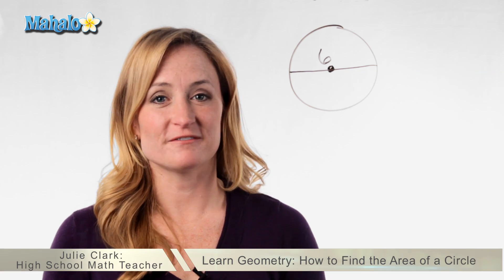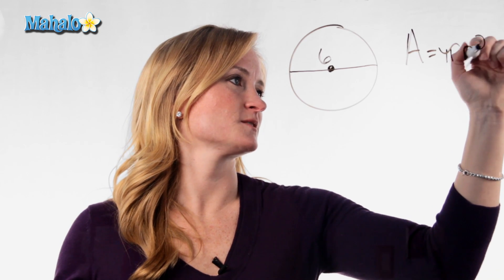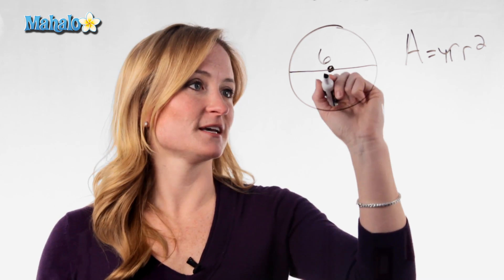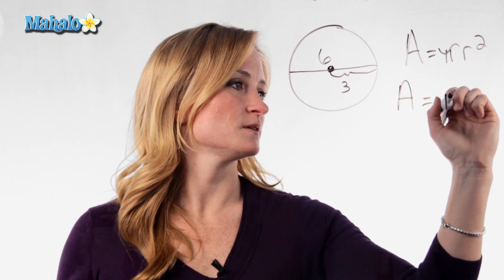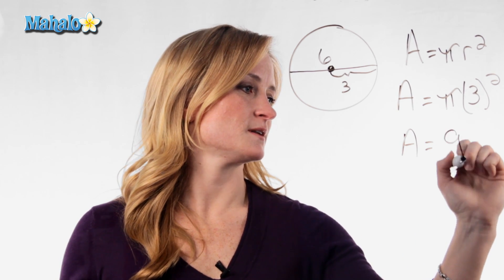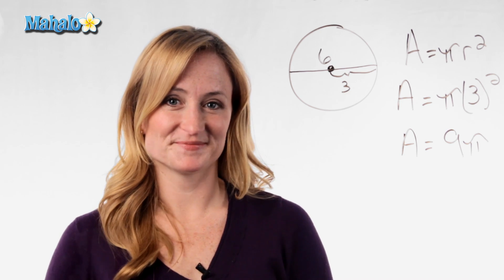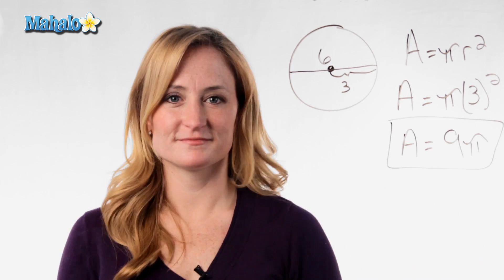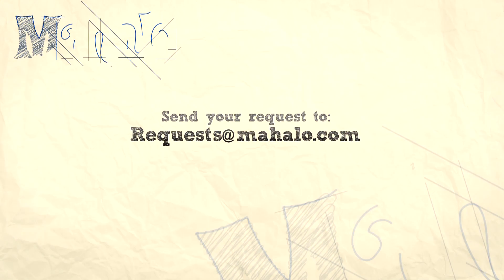Learn Geometry - How to Find the Area of a Circle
In this video, Mahalo math expert Julie Clark shows you how to find the area of a circle.

Step 1: Review the Essential Elements

Before you begin, familiarize yourself with the terms used in this problem if you don't already know them.

Area - the total square units inside a circle - abbreviated with the letter Ac  Diameter - the straight distance from one side of a circle to the other, while passing through the center of the circle - abbreviated with the letter dc  * Radius - the distance from the center of a circle to a point on its edge - abbreviated by the letter r - this value is half the diameter
c * Pi - an infinite number denoting the ratio of the circumference to the diameter
c

Step 2: Learn the Equation and Solve

Once you understand the elements involved in a circle, you need to learn the equation used to find a circle's area. As indicated in Elizabeth Stapel's review of Sectors, Areas, and Arcs, the formula is A=(pi)(r)squared.
c
After you have memorized this formula, finding a circle's area becomes easy.
c